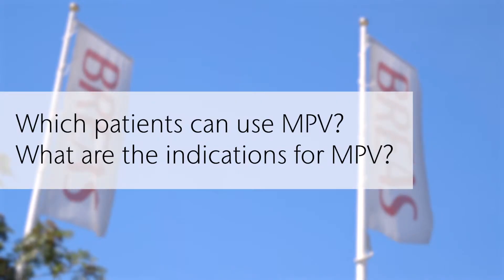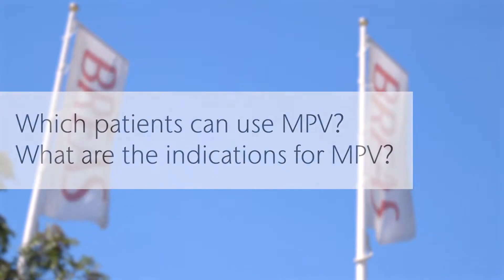Mouthpiece Ventilation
Interview with Dr Mike Kampelmacher, Universiteir Ziekenhuis Antwerpen, Edegem, Belgium on Mouthpiece Ventilation